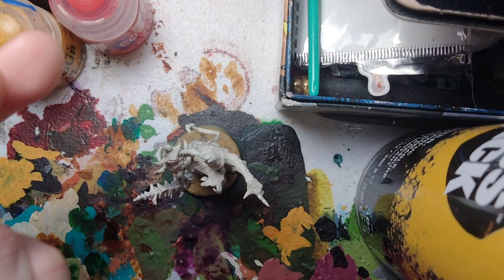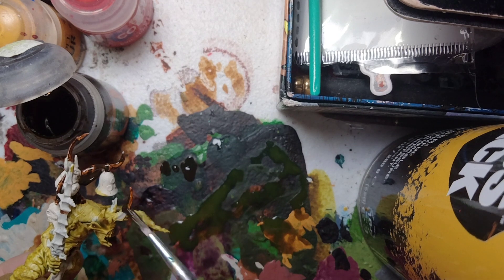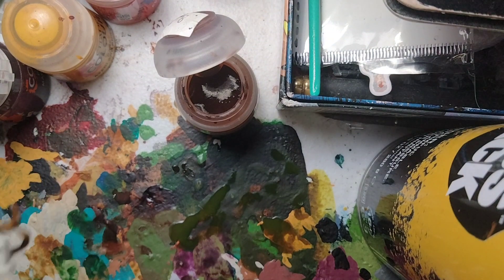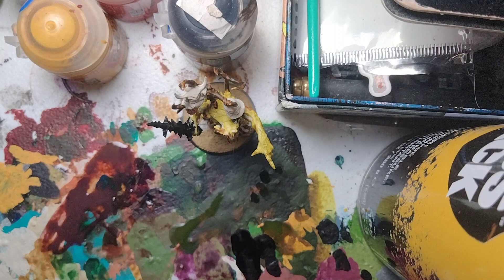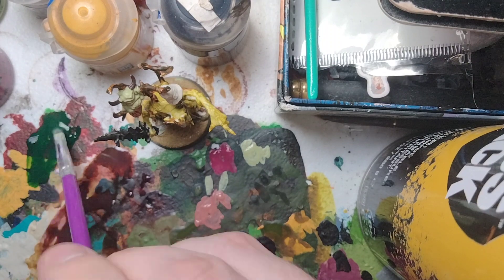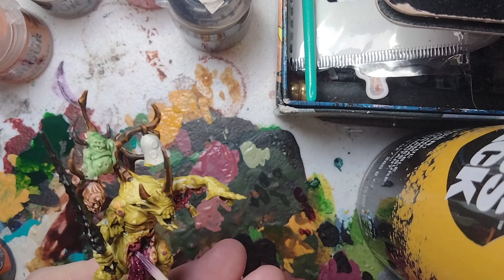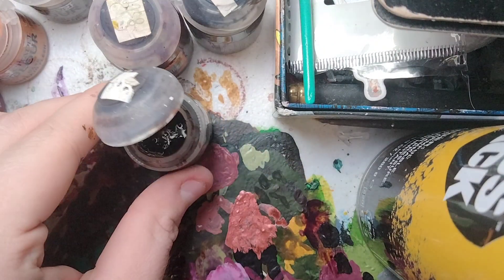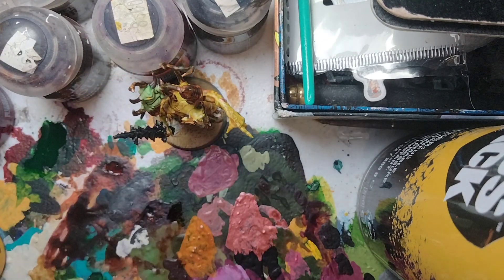how to paint a pox bringer for chaos daemons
I decided to do another chaos daemons painting tutorial just for fun but if you want more on miniature painting I recommend watching @Sorastro @officialwarhammer